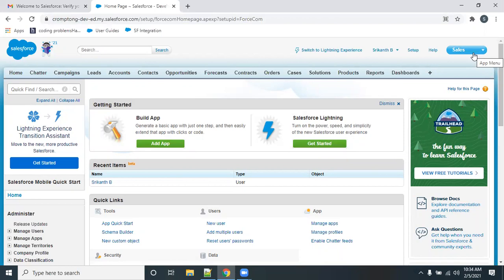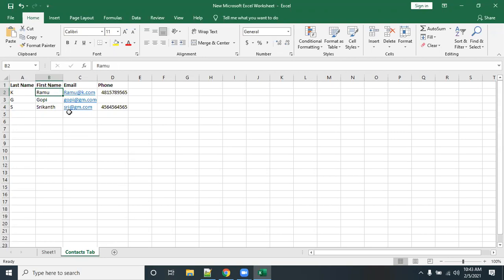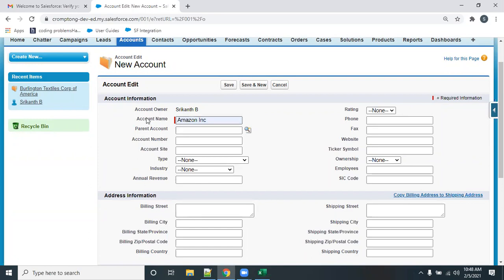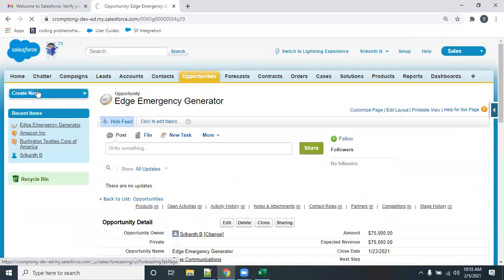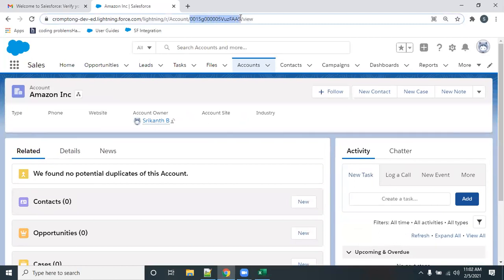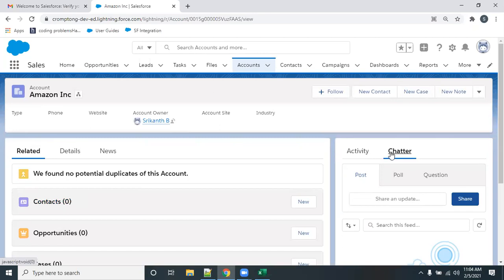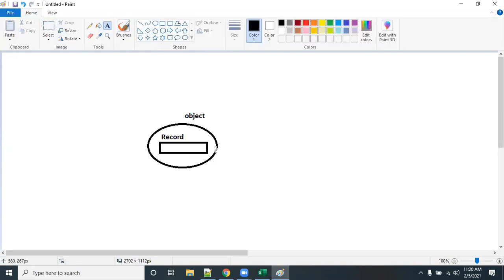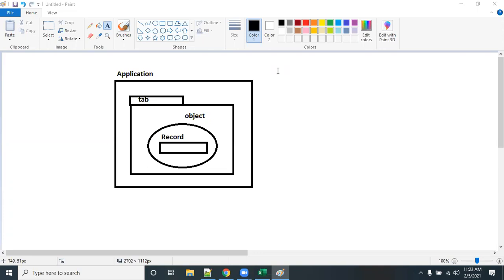Day 4 Framework intro